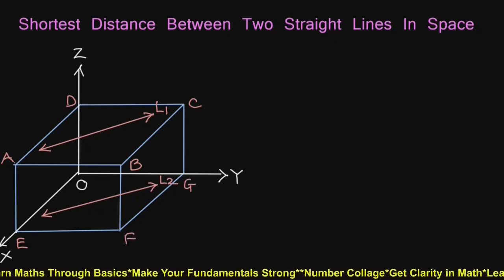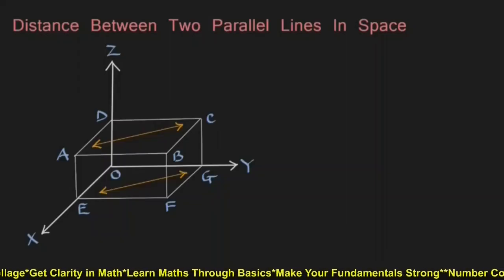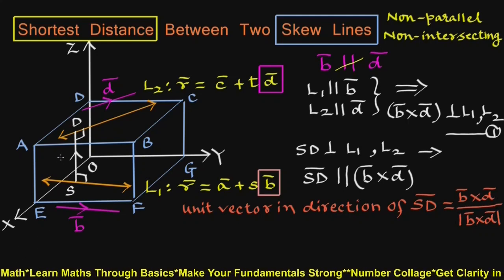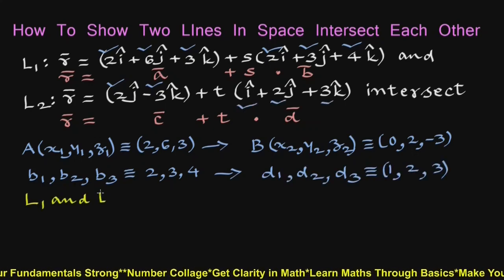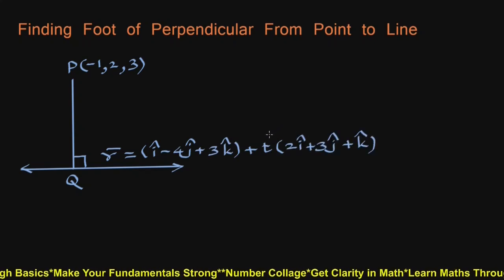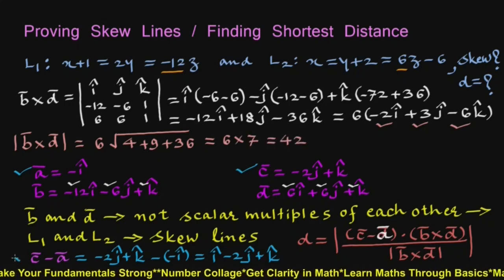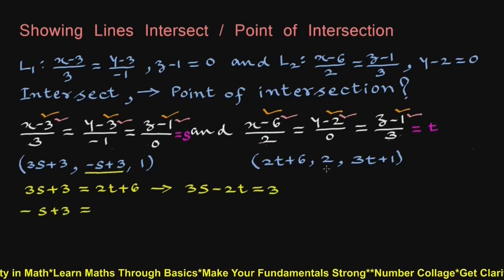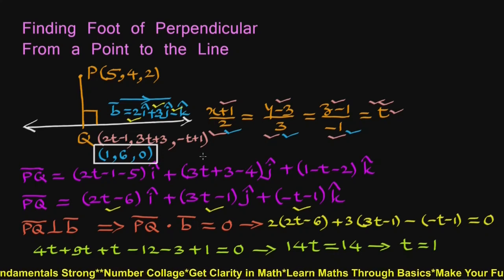Equations of Straight Lines Part 2 I How to Find Shortest Distance Between Two Straight Lines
This video explains how to find shortest distance between two straight lines in space?

1. One-one and Onto-1I One-one and Onto Function kaise pehchante hai? I Step by step method
3. One-one and Onto-1I One-one and Onto Function kaise pehchante hai? I CBSE Class 12 Mathematics
5. Differential Equations Part 1 I Introduction I Order and Degree of Differential Equations I Class 12
8. Differential Equations Part 4 I Finding General Solution of Differential Equations I Class 12 Maths
9. Differential Equations Part 5 I How to Find Particular Solution I Class 12 Mathematics I
13. NIOS MATHS 311I Vectors Introduction I Vectors Part 1 I NIOS MATHS 311 I Vector Types I Vector Representation
14. Vectors Part 2 I Addition of Two Vectors I Triangle Law I Parallelogram Law I Scalar Multiplication
17 Vectors in Geometry Part 5 I Applications of Vectors I Using Vectors in Geometrical Proofs
18.  Resolution of a Vector I Linear Combination of Vectors I Class 12 Mathematics I Vectors Coplanarity
19. Equations of Straight Lines in 3D I Part 1I Vector Equation I Parametric Equation I Cartesian Form